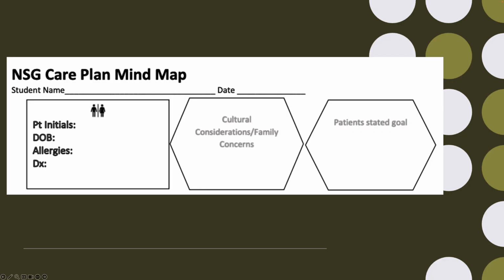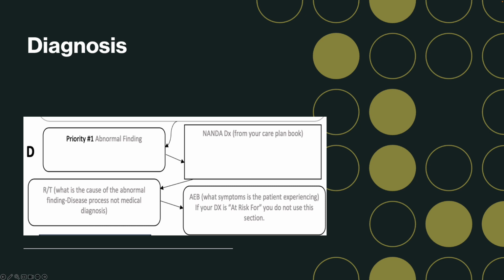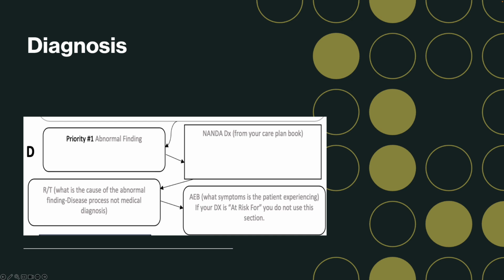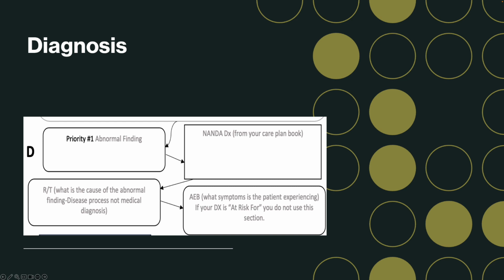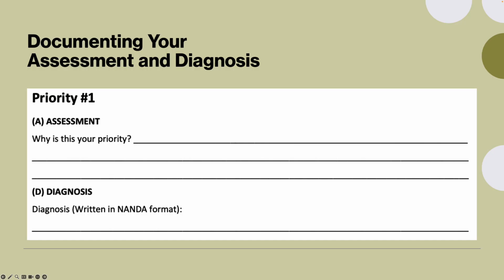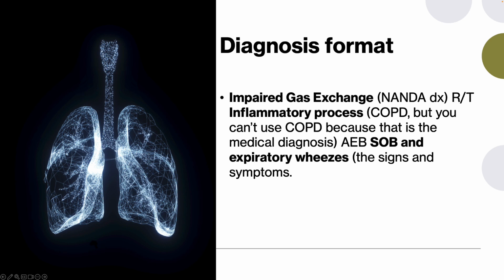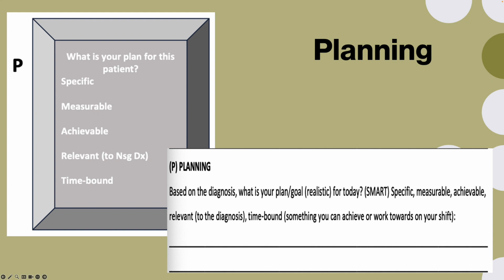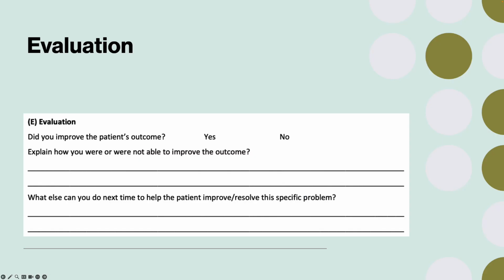Care Planning For Faculty and Students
Table of Contents:

01:09 - Mind Map Care Plan
01:22 - Written Care Plan
01:36 -
02:53 - Assess and Analyze
03:38 - Diagnosis
05:20 - Documenting Your Assessment and Diagnosis
06:04 - Diagnosis format
07:35 - Documenting Your Assessment and Diagnosis
07:40 - Diagnosis format
07:41 - Planning
08:37 - Interventions
10:03 - Evaluation
10:04 - Interventions
10:05 - Planning
10:06 - Interventions
10:36 - Evaluation
11:24 - So, Why Care Plan?